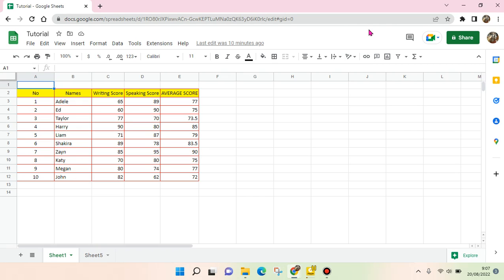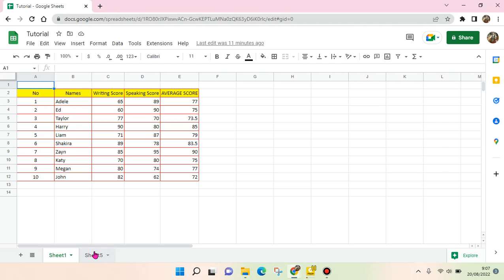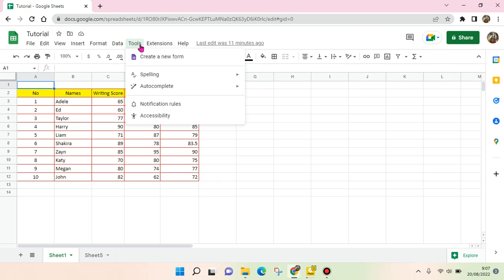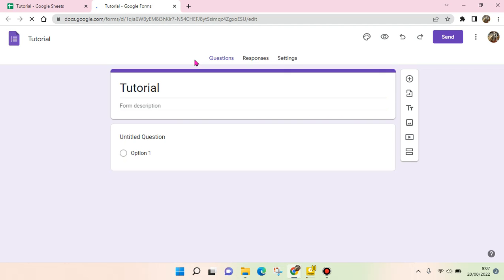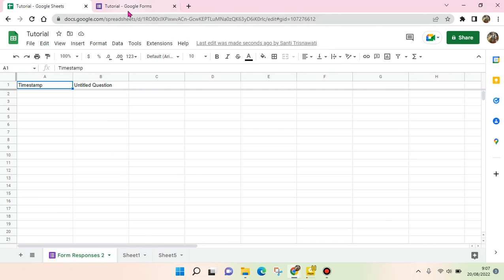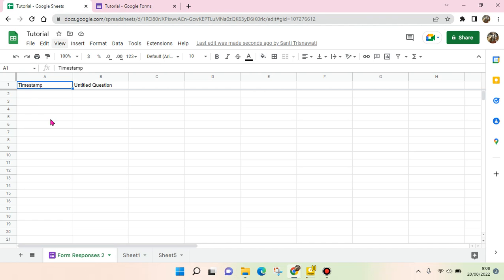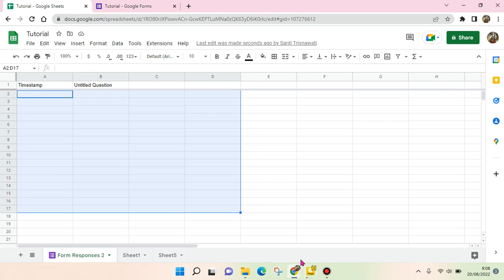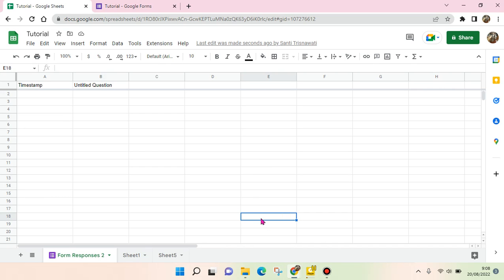[WANT TO SAVE TIME ON DATA ENTRY?] LEARN HOW TO CREATE A GOOGLE FORM DIRECTLY IN GOOGLE SHEETS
Create a Google Forms directly in Google Sheets by watching this tutorial.